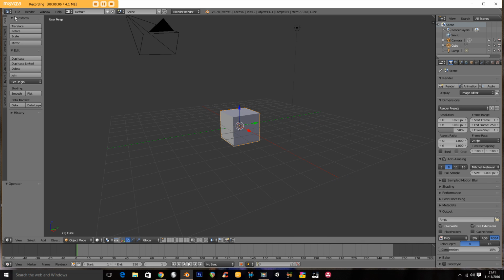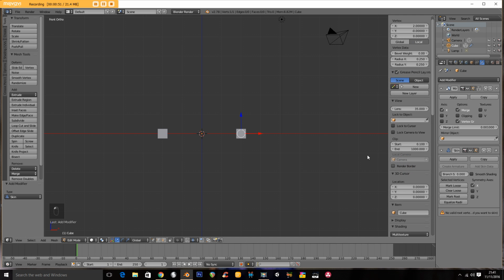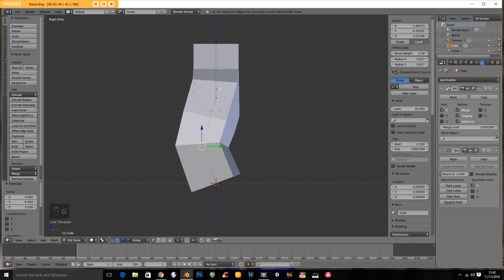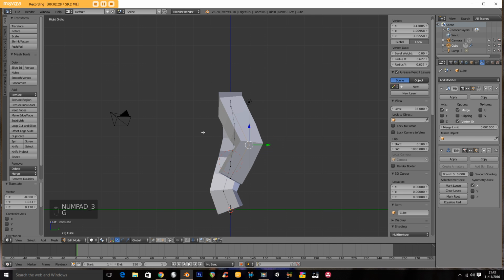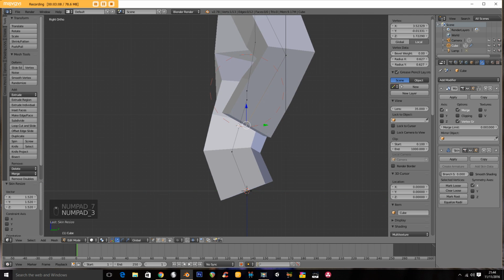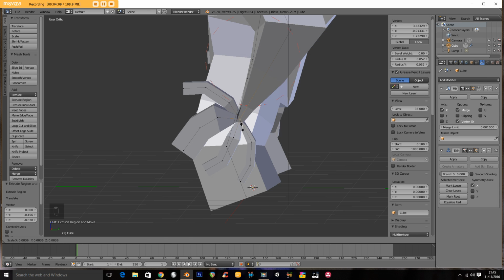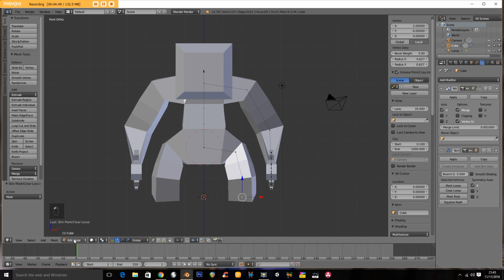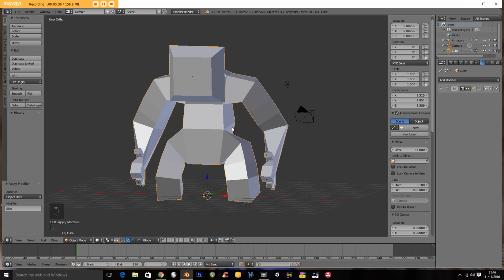BIFE Game Design Troll Stage 1